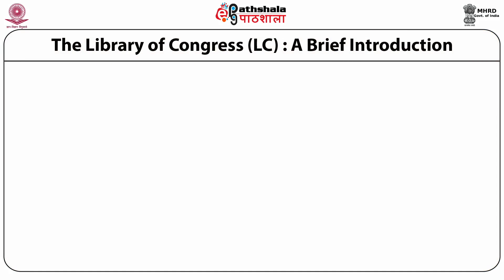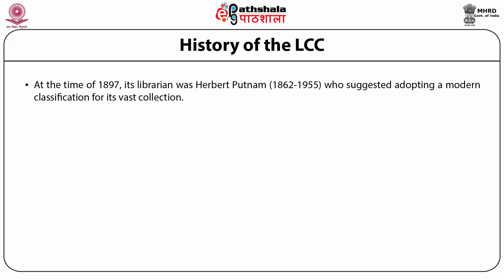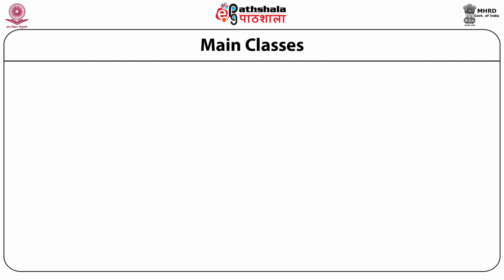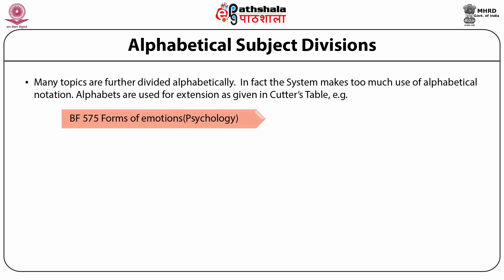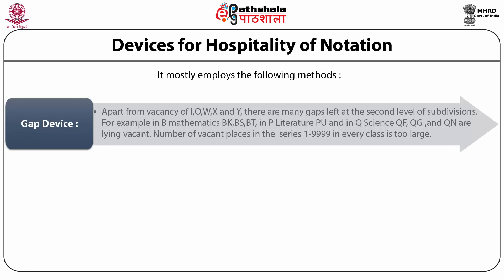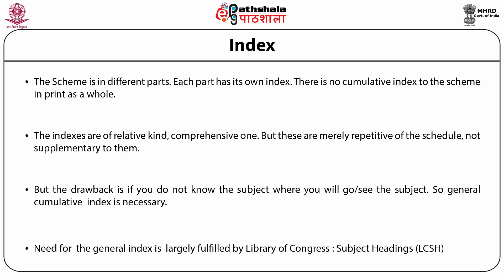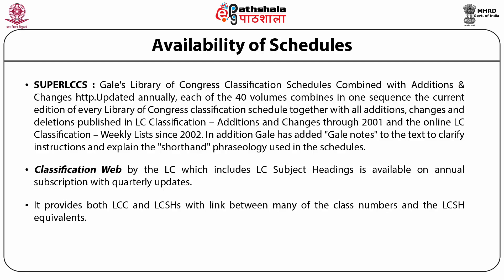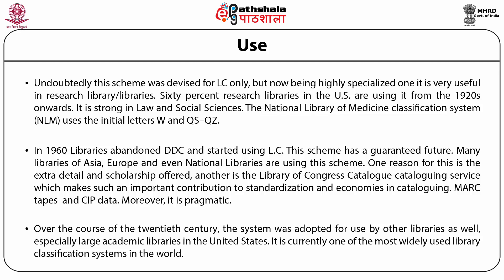Library of Congress Classification _M12D Satija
Paper: Knowledge Organization and Processing– Classification